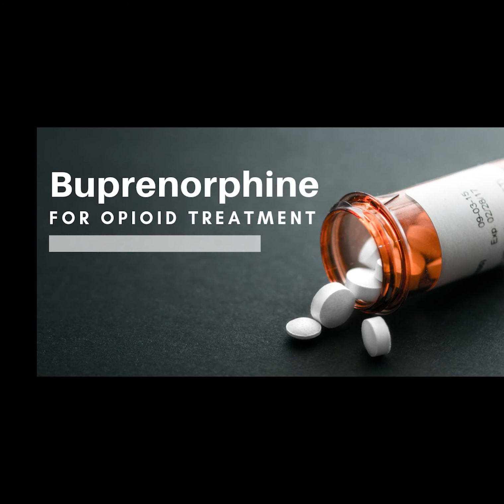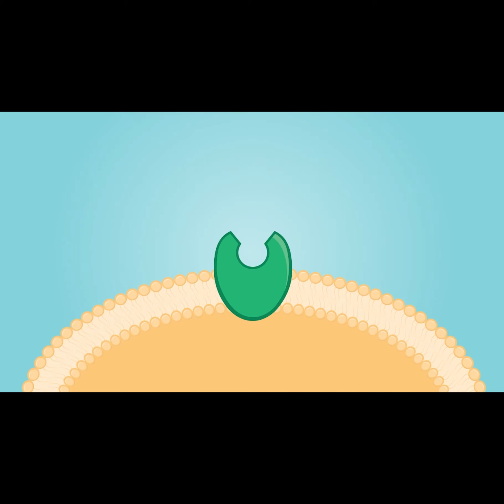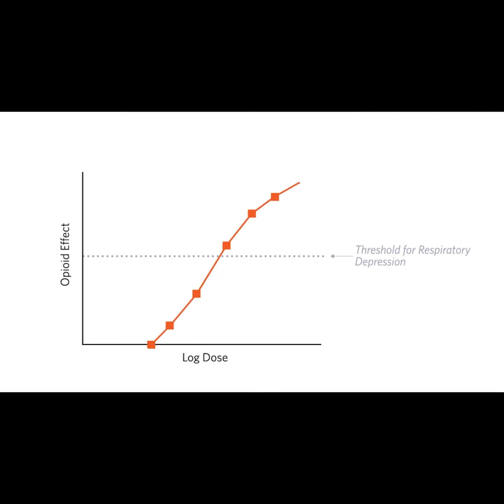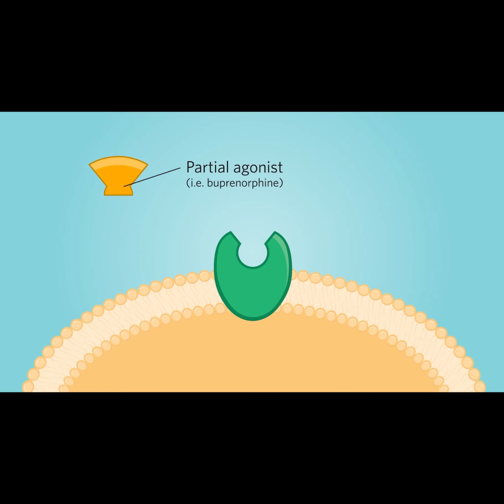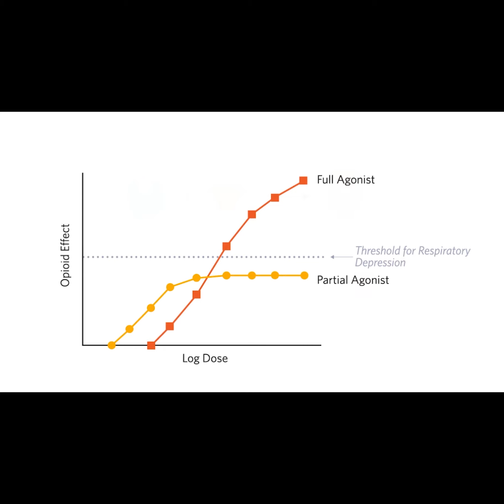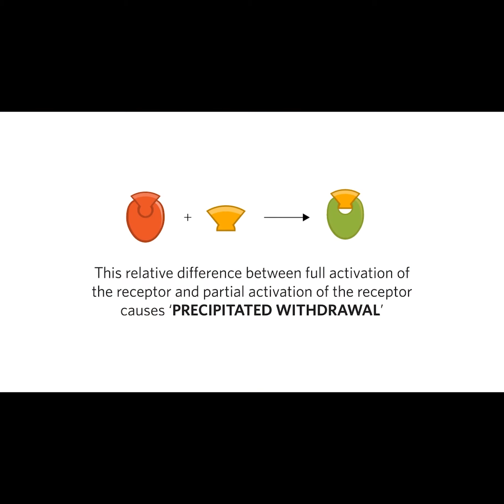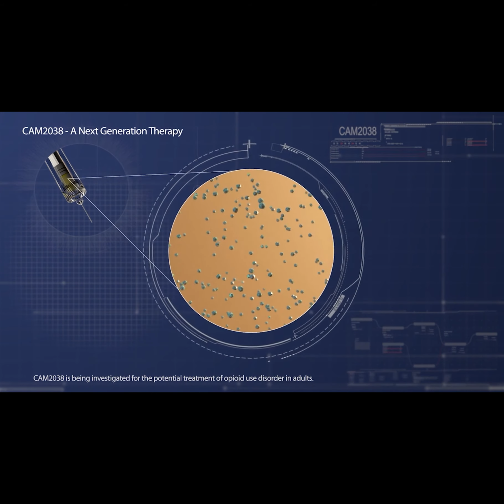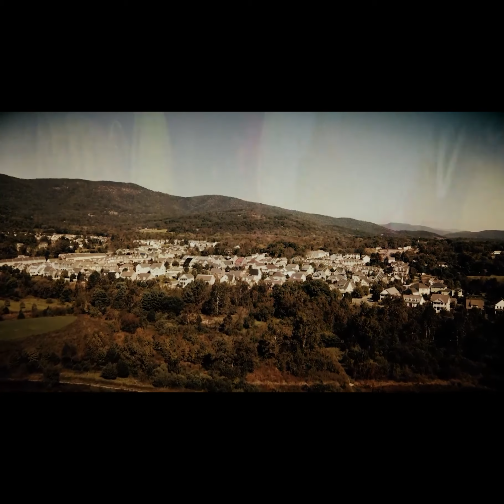INNOVATION Study Part 2: The Science of Buprenorphine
This video explains how opiate withdrawal works and how the medication Buprenorphine has changed how we are treating opiate drug addiction in the emergency room.